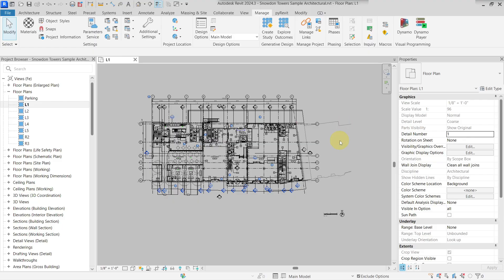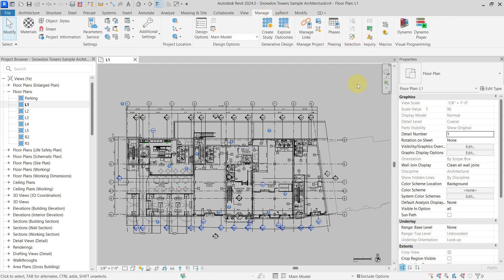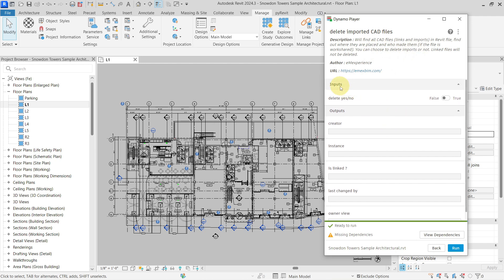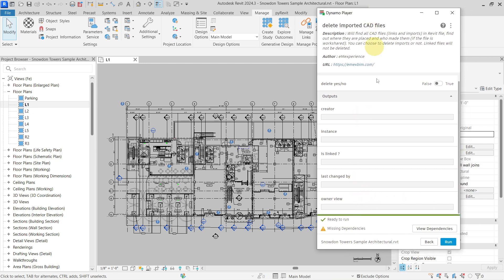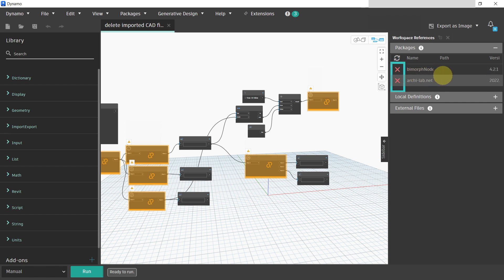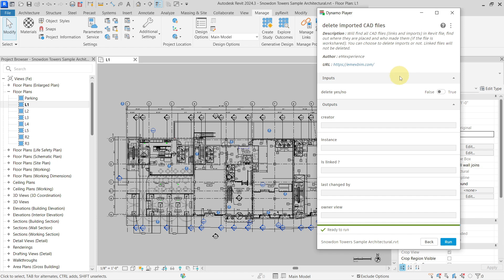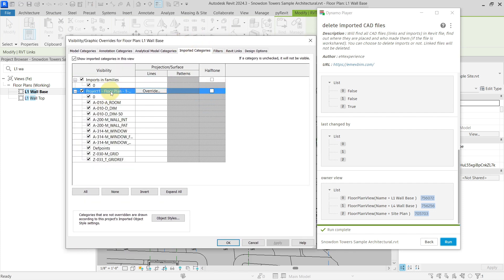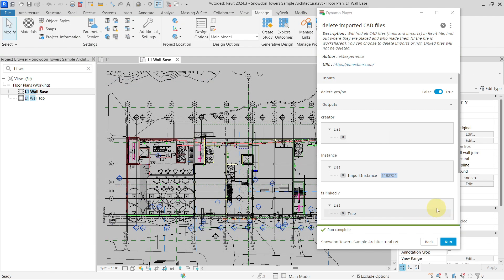Revit Tutorial - How to delete imported CAD file from project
In this video i will show you how to delete imported CAD files from Revit project with the help of Dynamo script. This script can also help you locate in which view the imports are placed in the project.